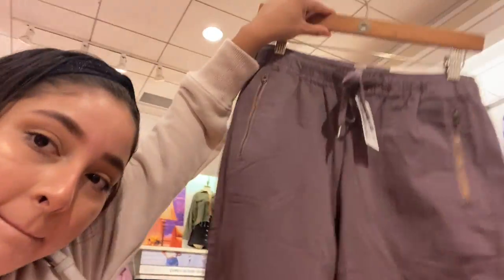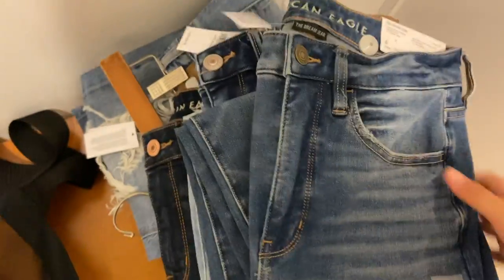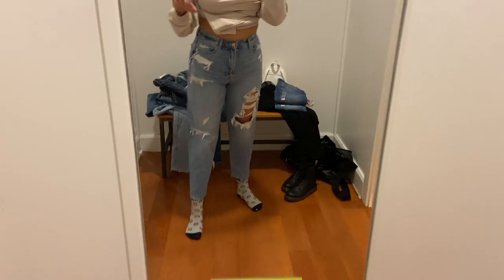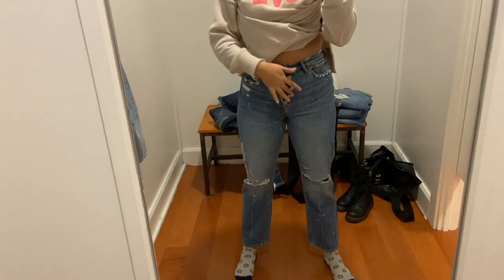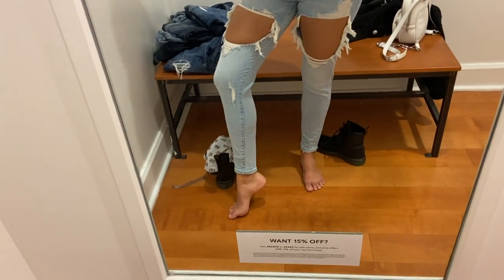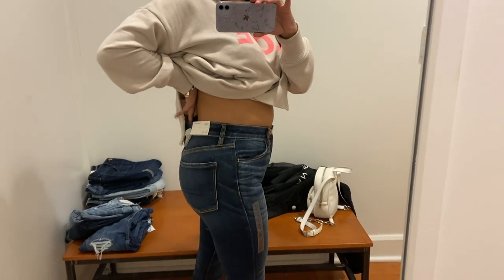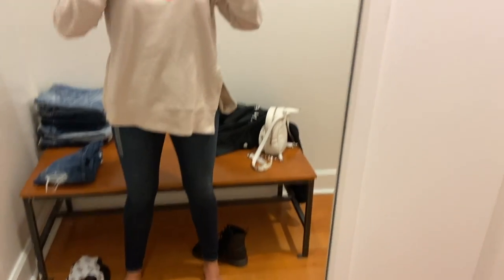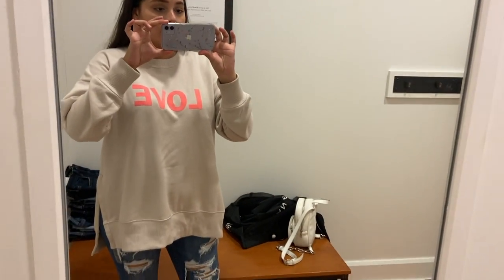THE ONLY AMERICAN EAGLE WITH THESE JEANS IN THE WORLD (TRY ON)